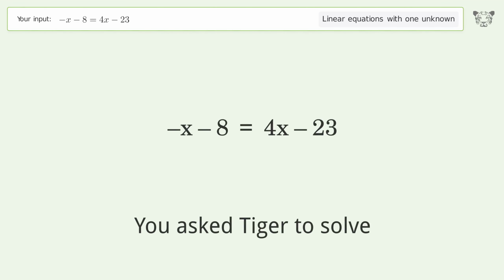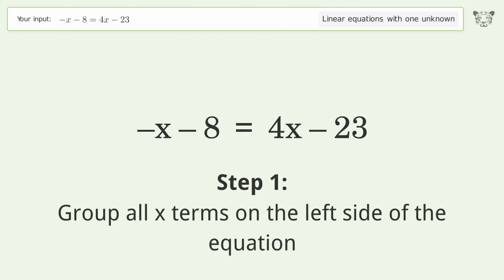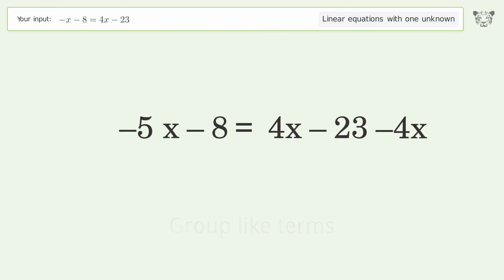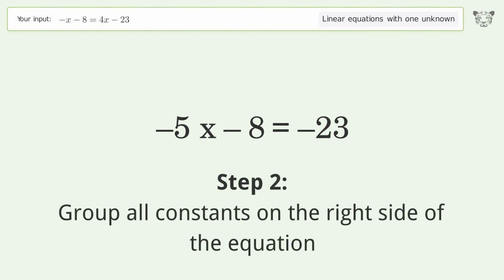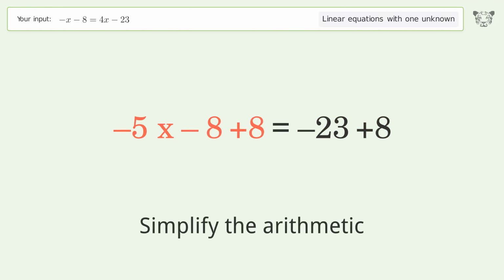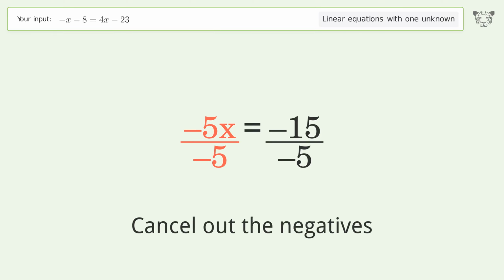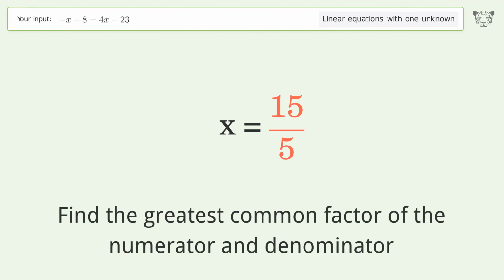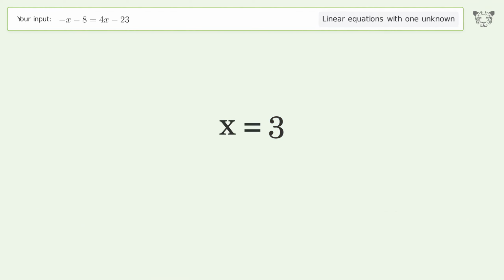Solve -x-8=4x-23: Linear Equation Video Solution | Tiger Algebra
Struggling with -x-8=4x-23? Watch our step-by-step video on Tiger Algebra to master this linear equation effortlessly. Also check out for more tips and tricks for dealing with linear equations with one unknown